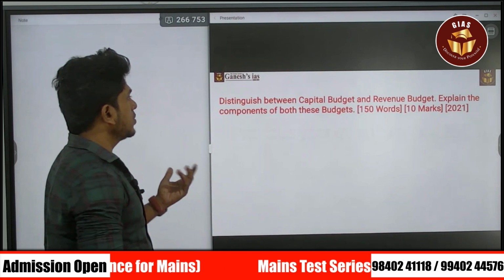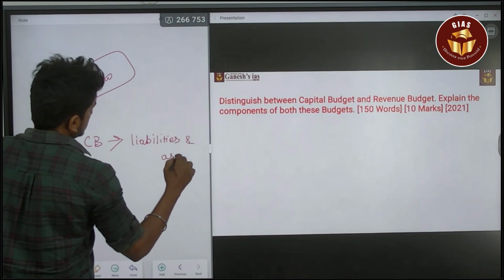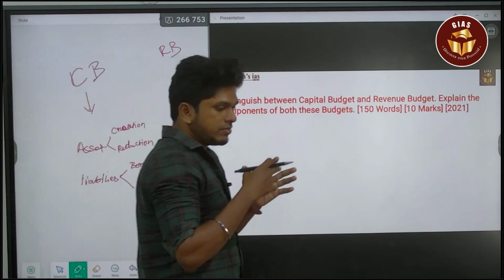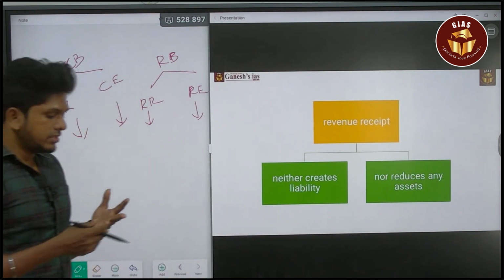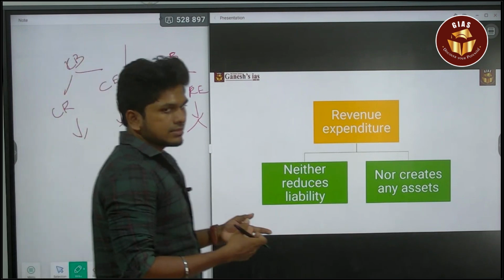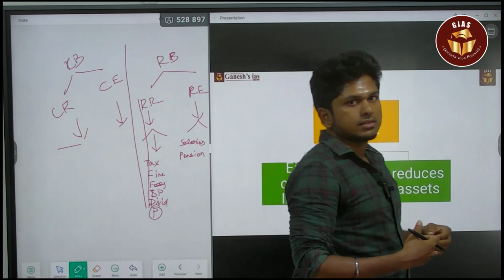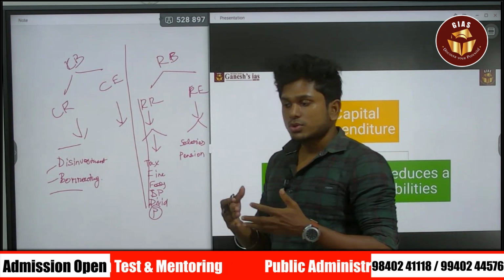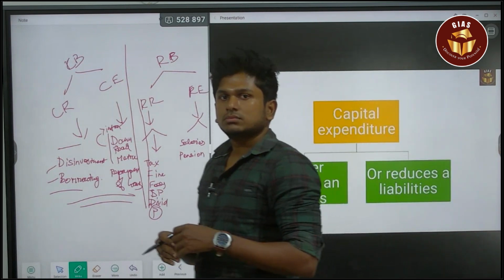Master UPSC Mains answer writing | Economy Mains PYQ